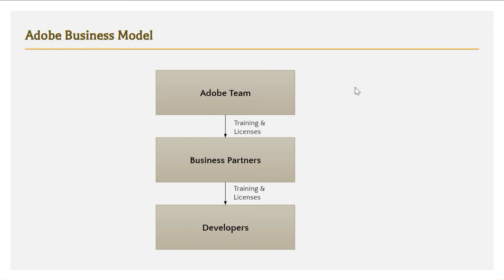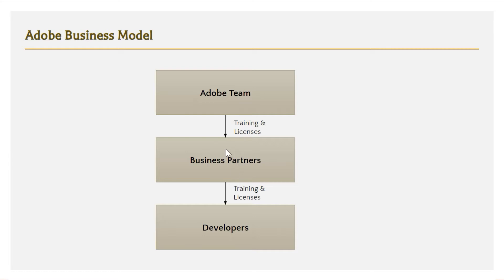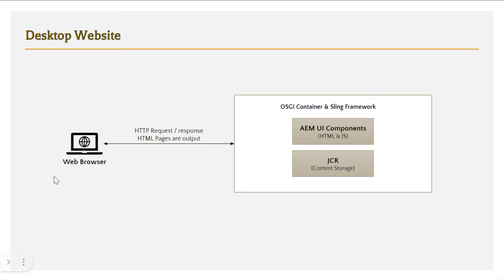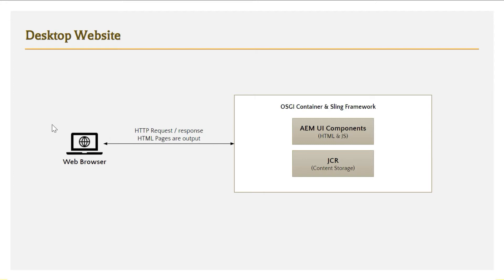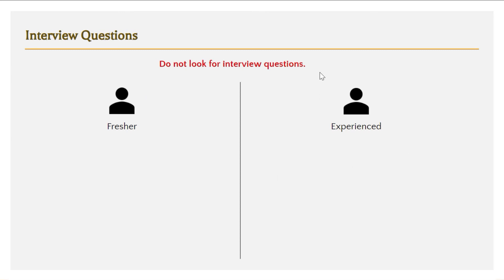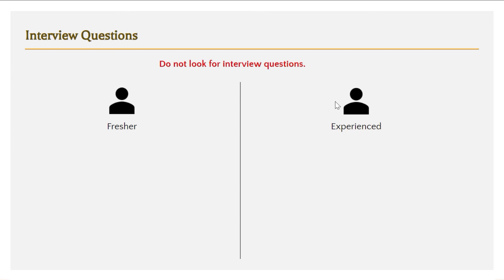Get AEM Jar, Plan Career & Interview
How to get AEM Jar? How to plan career to get into AEM or to excel in current job? and my views on interview questions are discussed in this video.

Referrences:
AEM Training (I did not take this training. Please do not consider this as my recomendation):

00:00 - Introduction
01:02 - How to get AEM Jar
01:43 - Career in AEM Job
15:11 - View on Interview Questions